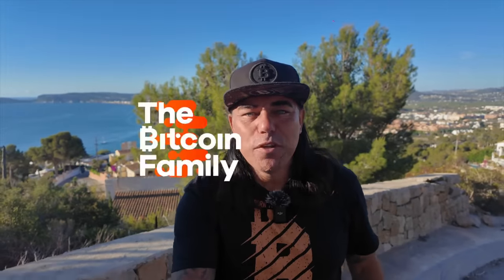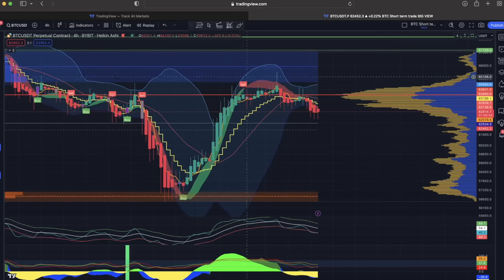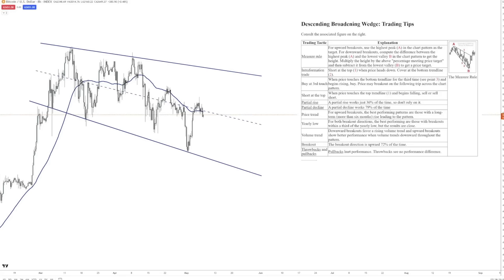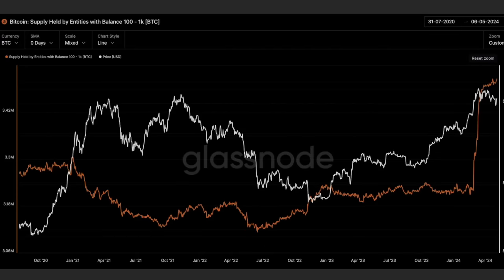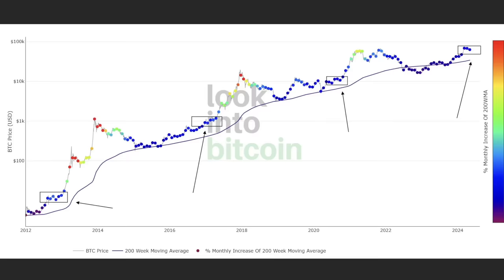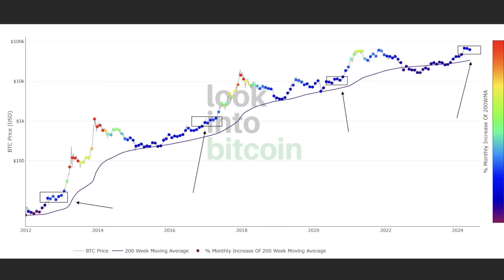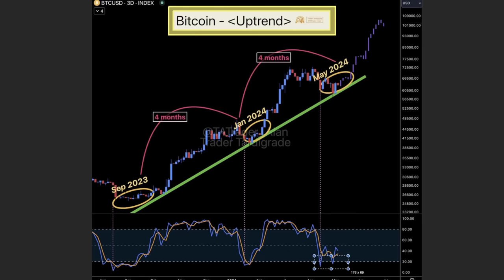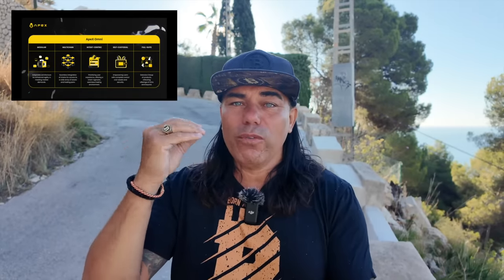BITCOIN, 2 IMPORTANT CHANGES FOR THIS BULL MARKET!!!